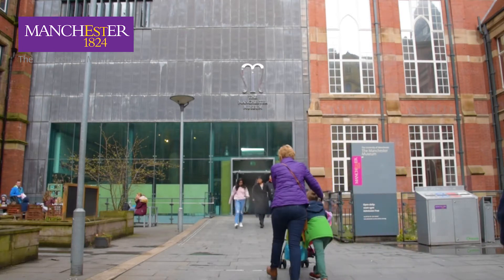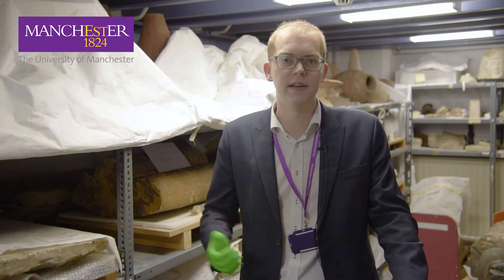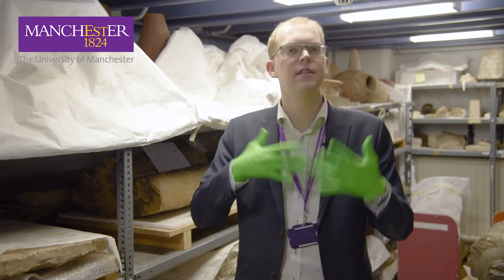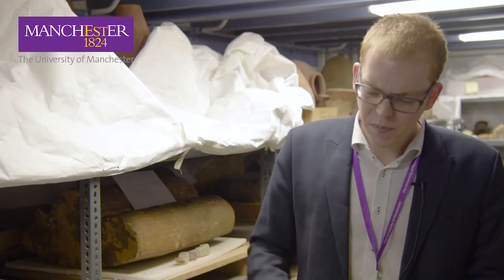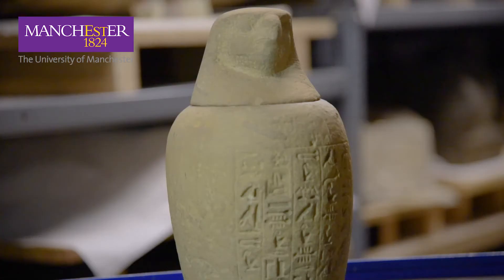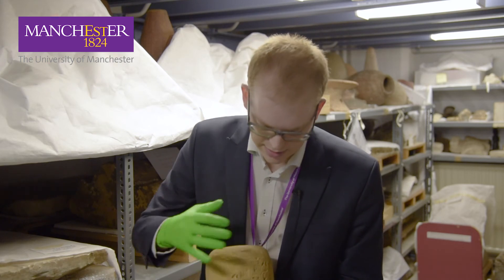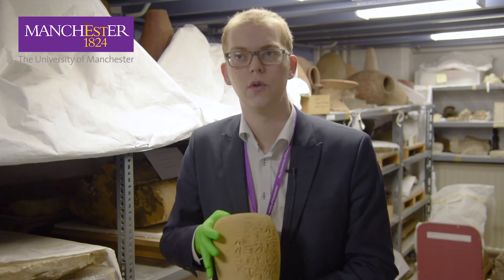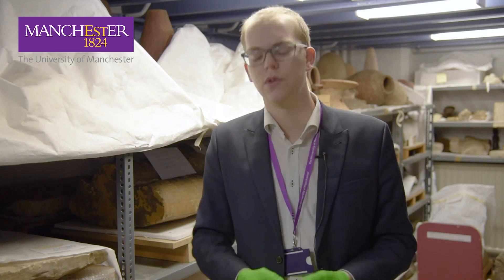Egyptology courses at The University of Manchester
Egyptology at Manchester offer a range of distance learning courses, from award-bearing courses to shorter non credit-bearing courses and MOOCs for a taste of the subject.